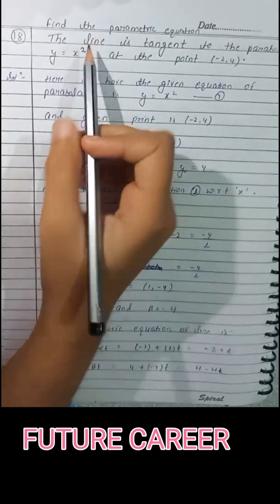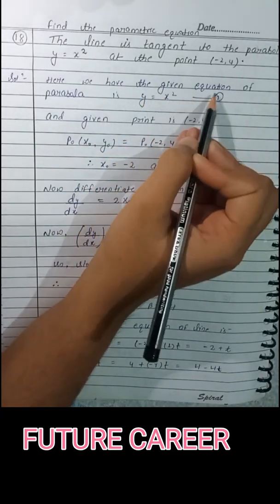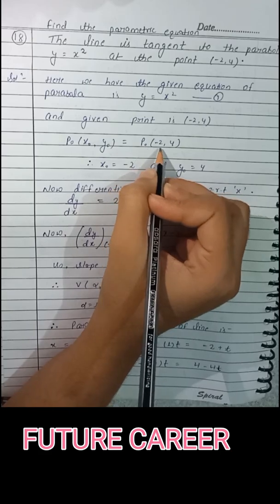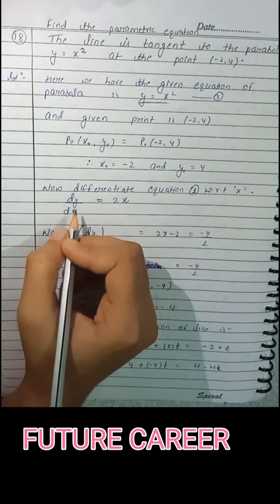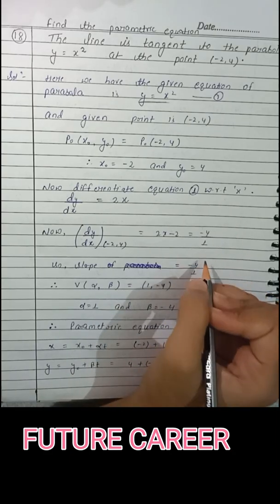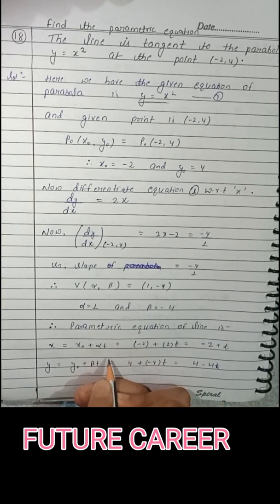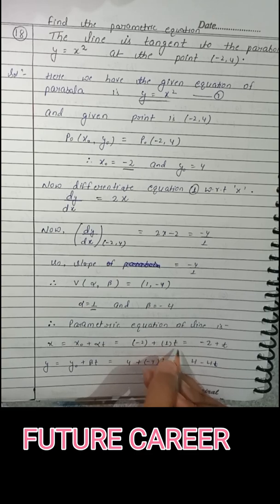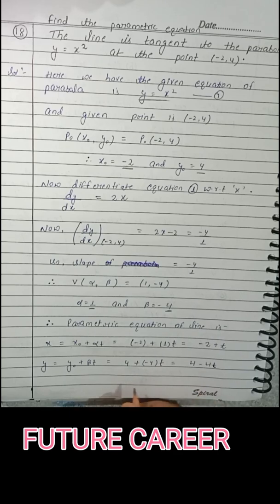Find the parametric equation of the line is tangent to the parabola y=x^2 at the point (-2,4).